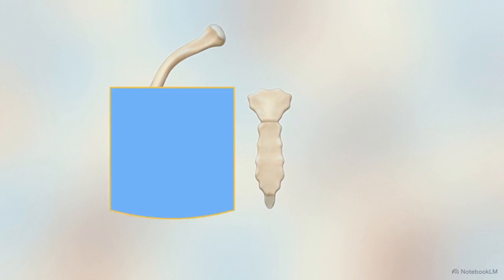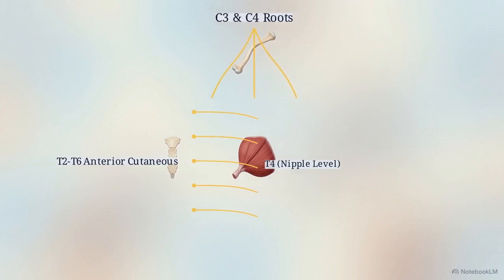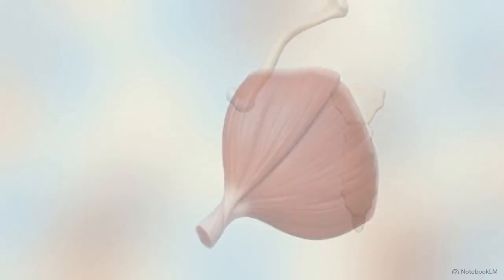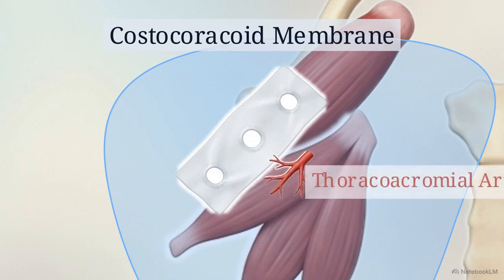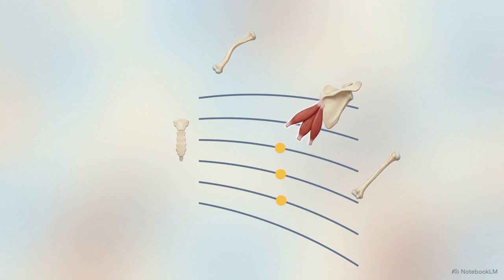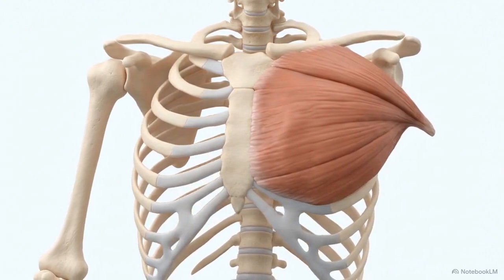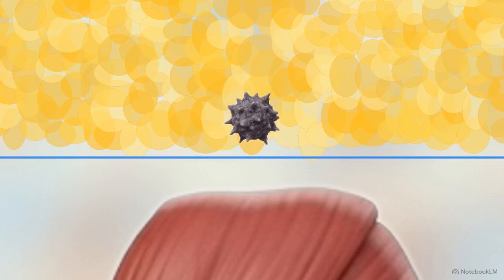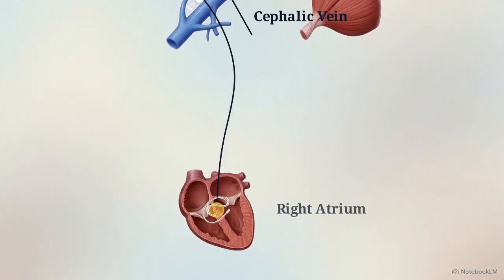The Pectoral Region A Layered Dissection